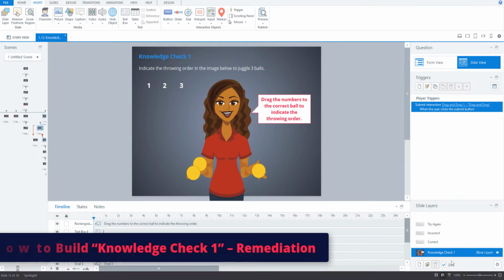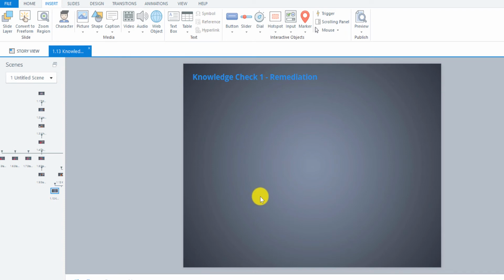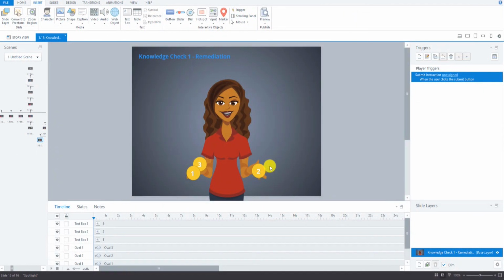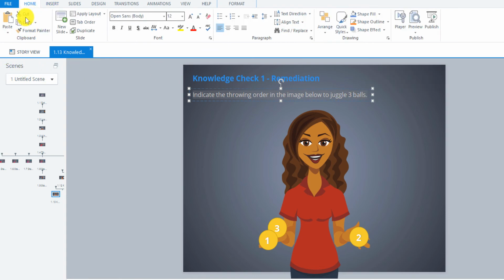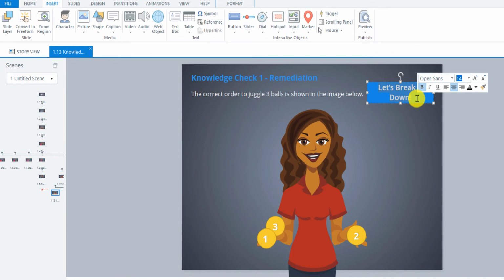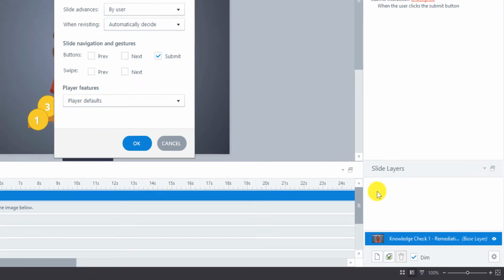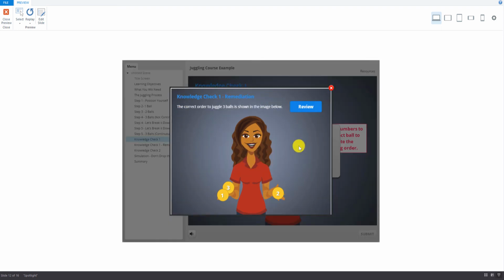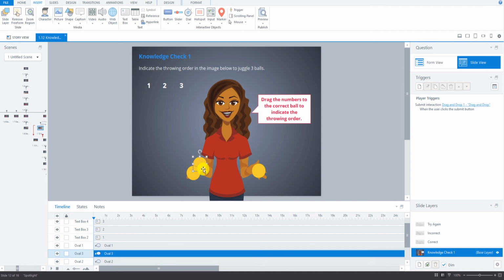How to Build the Knowledge Check 1 Slide in Articulate Storyline 3 - Part 3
In this video, you will learn how to create the Remediation for the Knowledge Check 1 slide as we continue to work through building the content required to develop the Example Juggling Course using Articulate Storyline 3.

Key Articulate Elements Used:
- Articulate Character
- Triggers
- Buttons